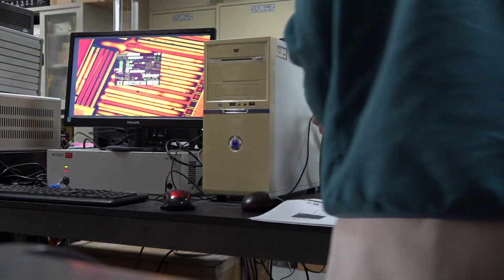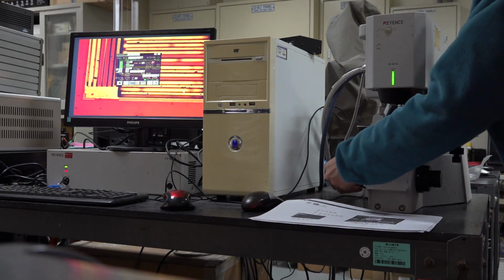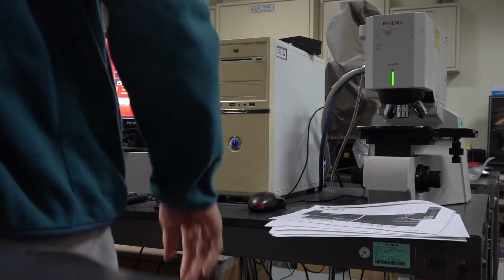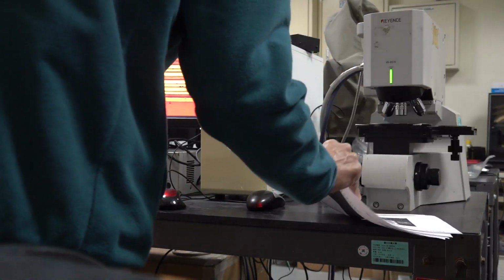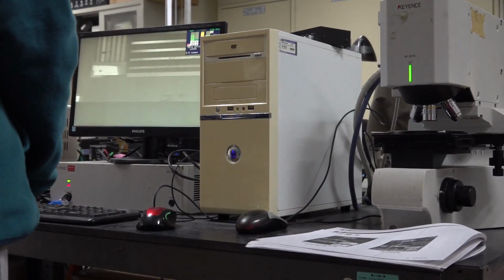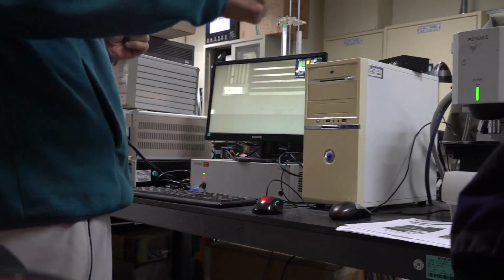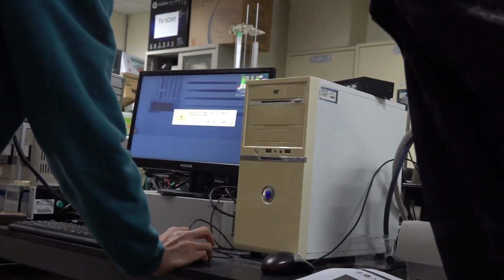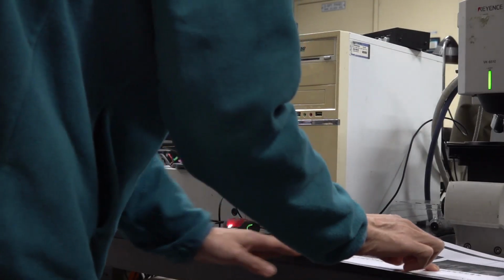Micro sensor and actuator Lab Surface profiling by Laser microscope